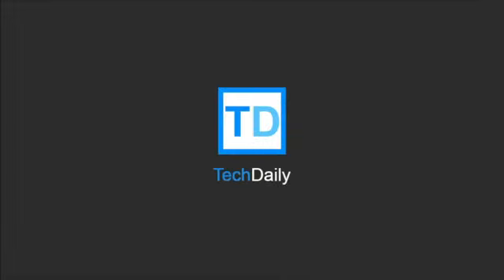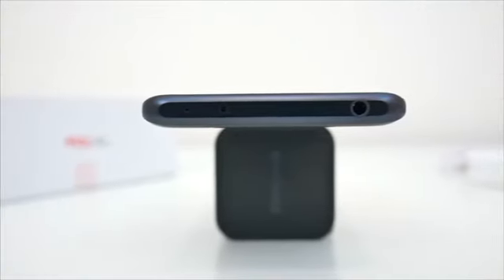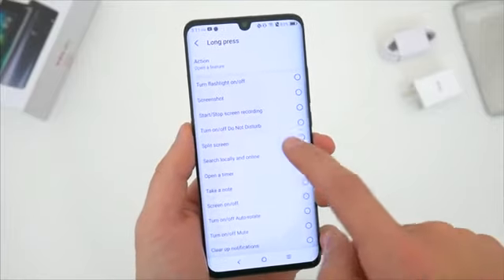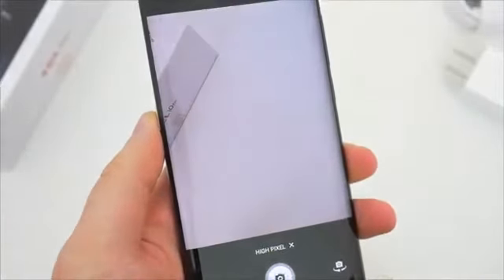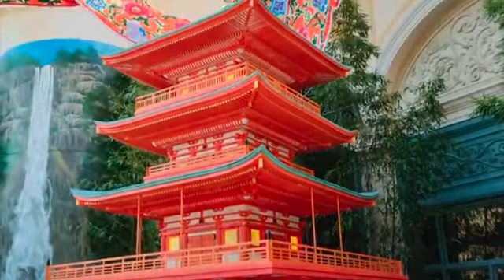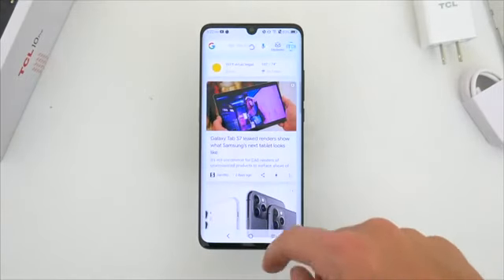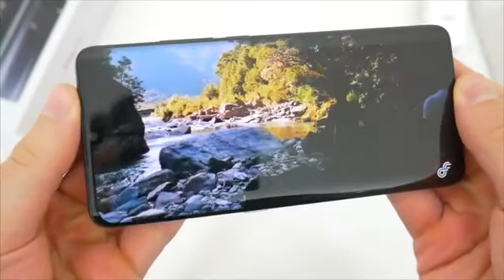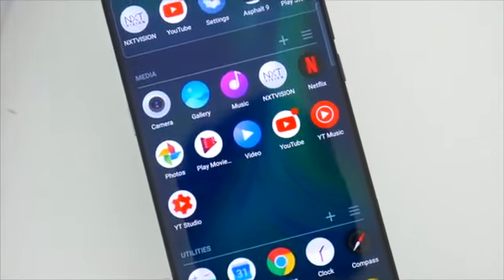TCL 10 Pro Android Smartphone | Full Review | TCL Unboxing | Buy link in Description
=} Features & details

Immersive Display: 6.47” FHD + curved AMOLED display. Watch your screen brought to life with NXTVISION display technology. The stunning dual-sided 3D glass design adds to the majestic display quality.
Great Camera: Quad rear cameras with dual LED flash: 64MP (ultra high-res) with hybrid auto focus + 2MP 2.9μm super low light video + 16MP (123° super wide-angle) + 5MP (macro). 24MP front-facing selfie camera.
Keep More Things You Love: Up to 128GB of internal memory, expandable up to 256GB via microSD card (sold separately).
Compatible with GSM carriers, including AT&T and T-Mobile. This device is also certified for use on Verizon’s LTE network. If your device experiences an error when making phone calls on Verizon, your account may need to be provisioned to support “CDMA-less” devices. To do this, please contact Verizon’s technical support team or your account’s business representative for assistance. This device is not compatible with CDMA networks.(such as Sprint, Spectrum, Xfinity,etc.)
Qualcomm Snapdragon 675, Octa-core processor, and 6GB of RAM for a smooth performance.

=} Product information Ember Gray
ASIN ‎B087LZNMYB
Item model number ‎TCL T799B-2ALCUS11-2
 in Cell Phones
Date First Available ‎April 23, 2020
Manufacturer ‎TCL